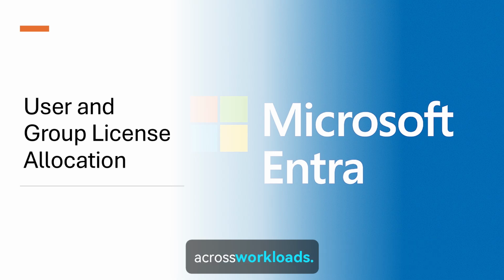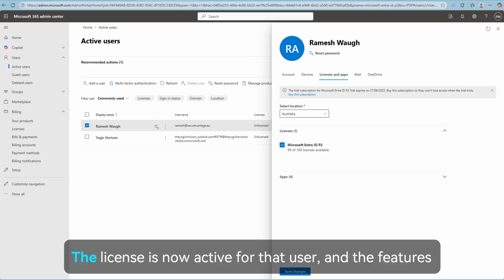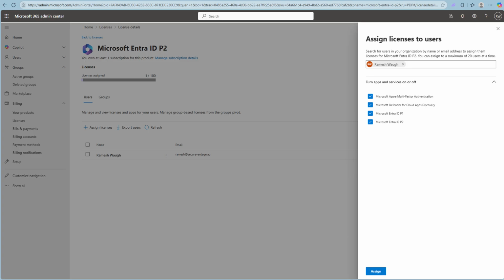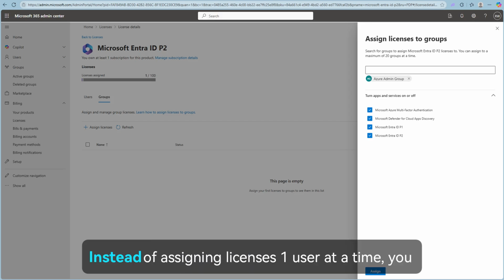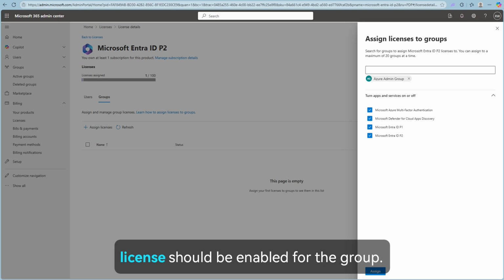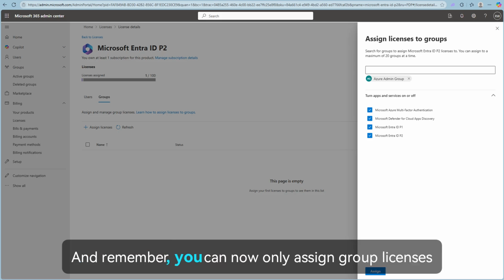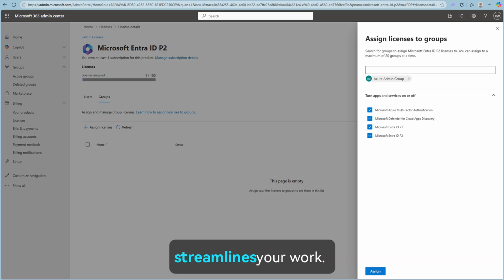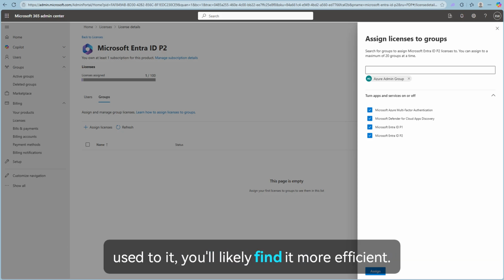User and Group License allocation